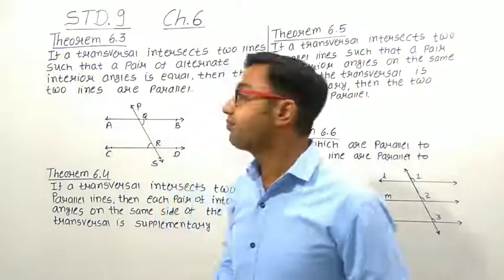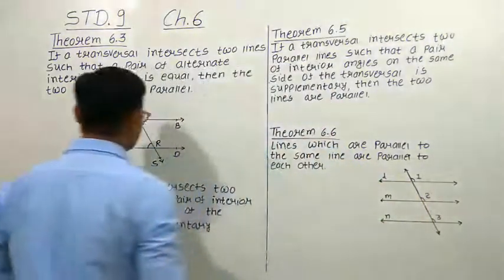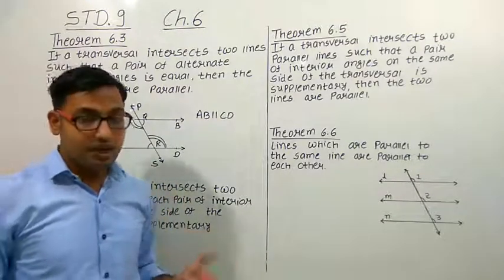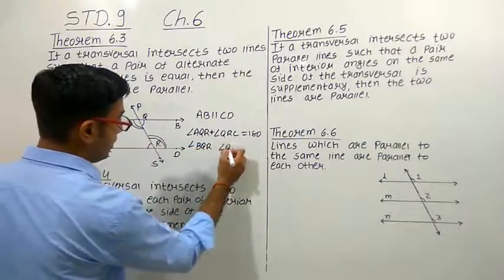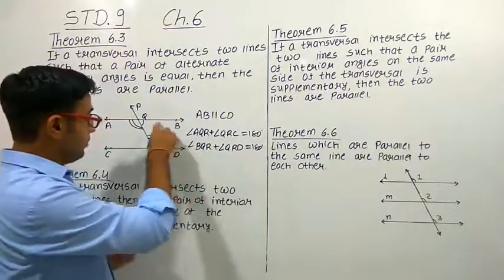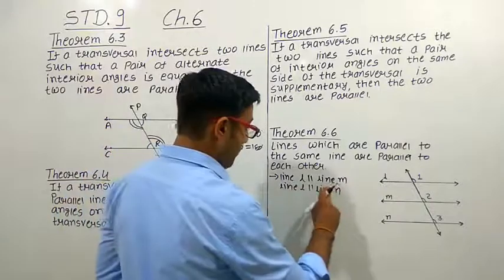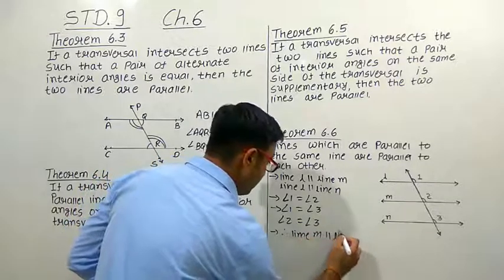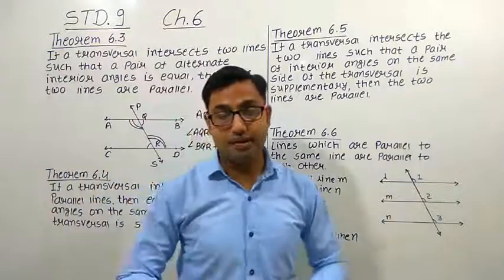Std.9 | Ch.6 | Theorem 6.3, 6.4, 6.5, 6.6